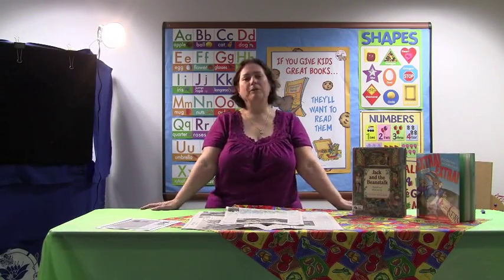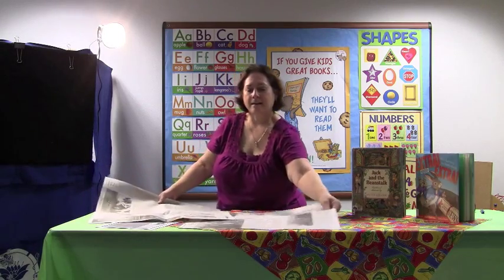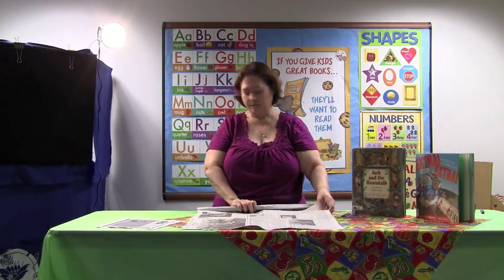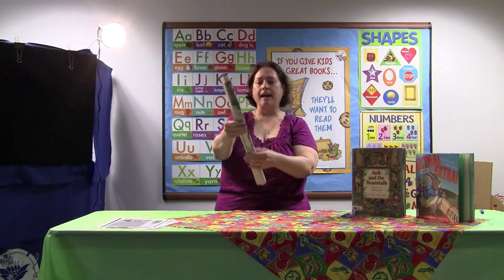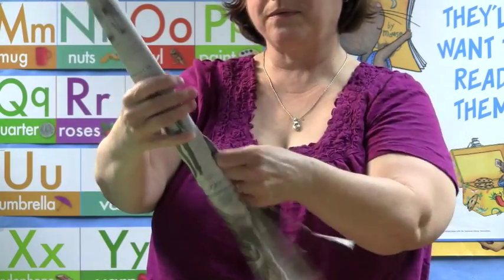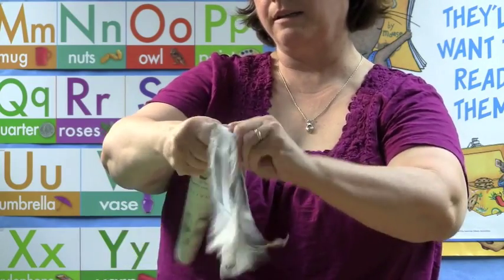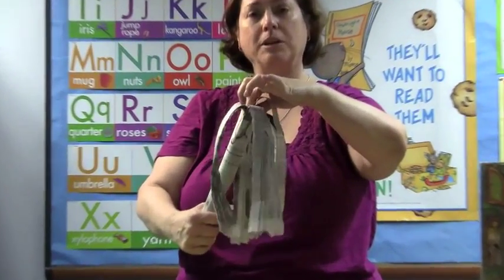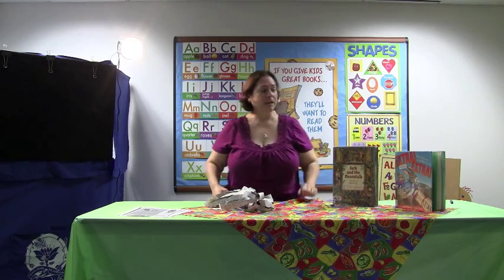Sarasota County Libraries - Newspaper Craft - Beanstalk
Learn how to make a beanstalk using a rolled up piece of newspaper.